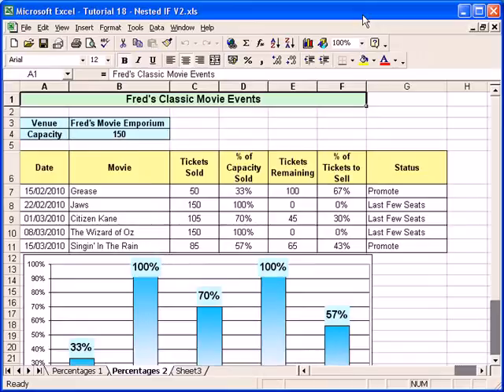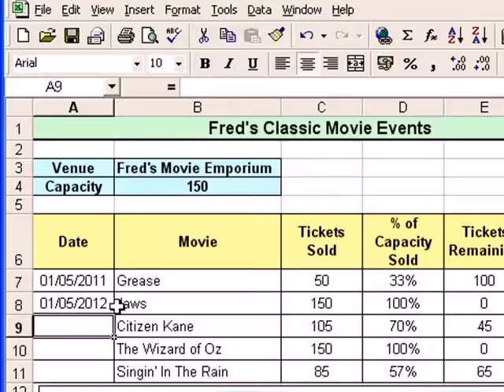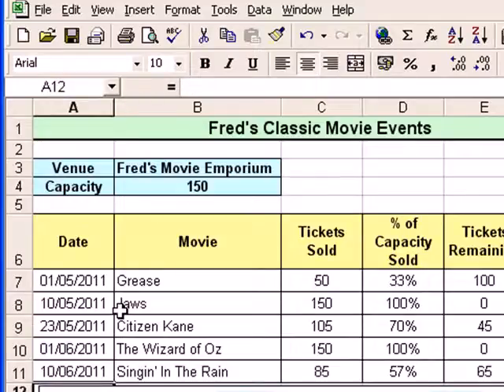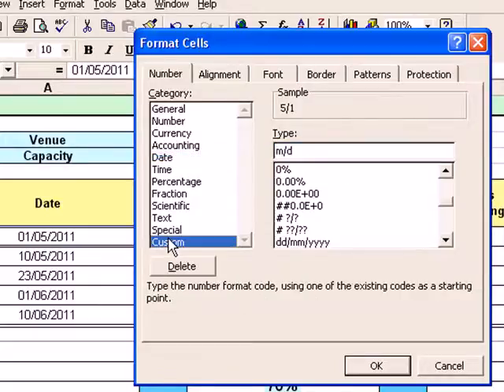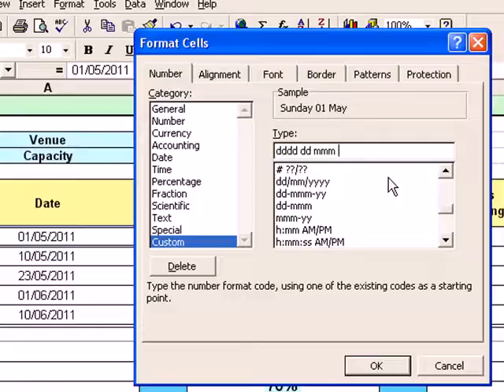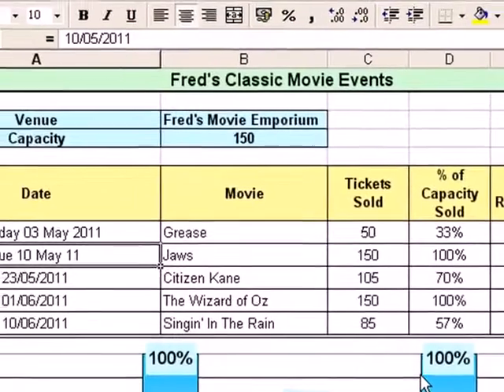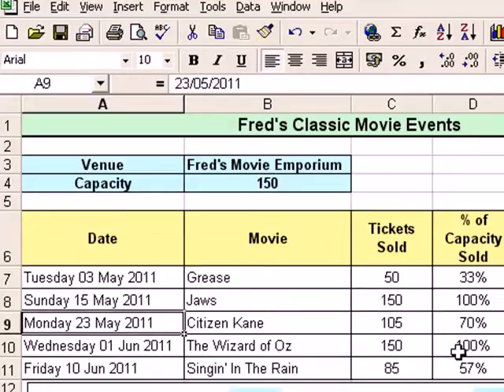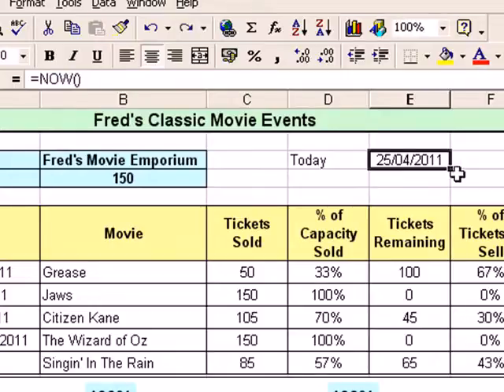Microsoft Excel Tutorial for Beginners #20 Date & Time Pt 1 Custom Format